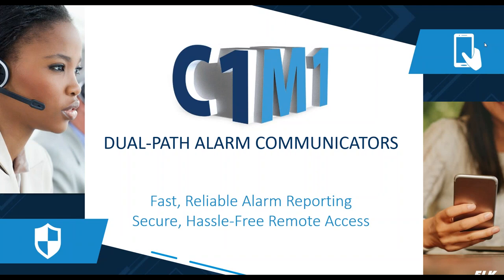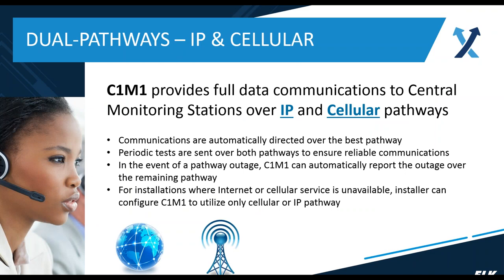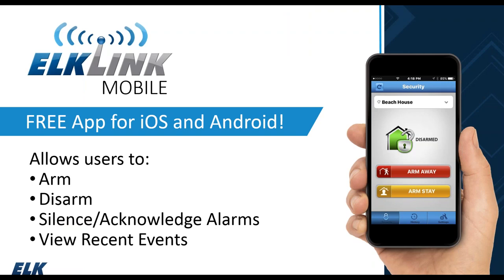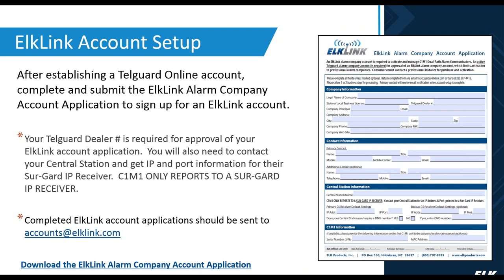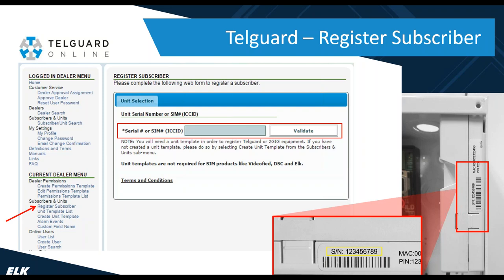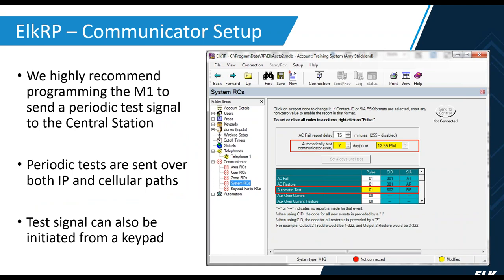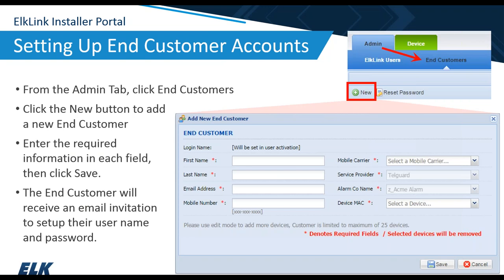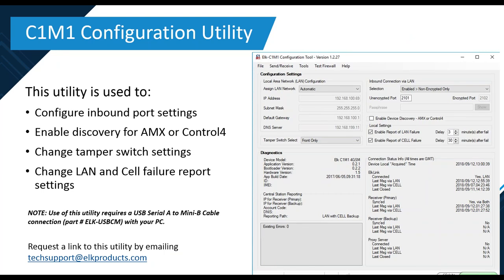Fast, Reliable Alarm Reporting. Secure, Hassle Free Remote Control.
Using both IP and cellular pathways, ELK’s C1M1 Alarm Communicators provide reliable full data reporting to Central Stations.  Eliminating dial capture, data bus decoding and cloud servers significantly reduces transmission time.  Remote access to M1 controls for programming and control is simplified, with no port forwarding or extra fees.

Whether you're new to C1M1 or looking for a refresher now that the LTE version is available, this course will provide all the details you need install, setup, and manage C1M1 units.